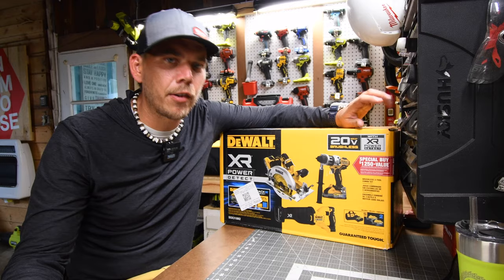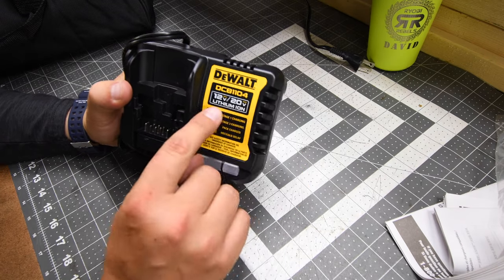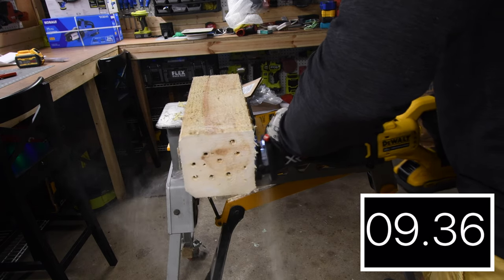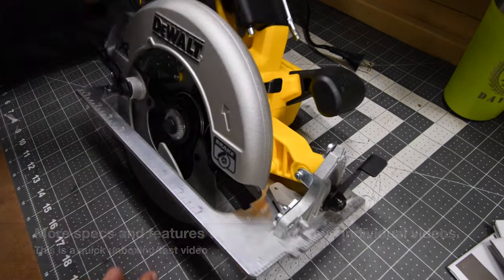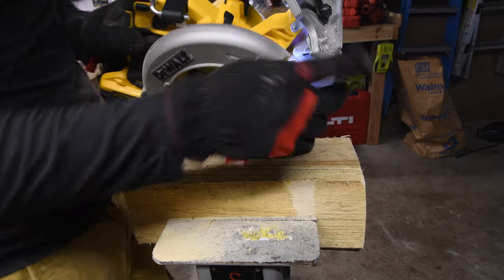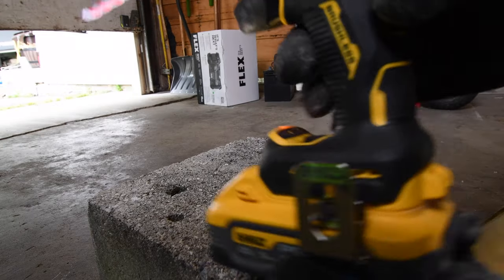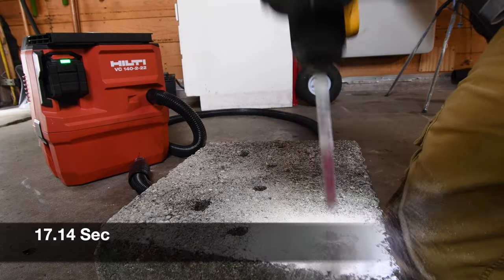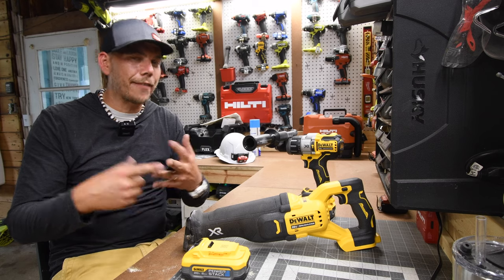Everything wrong with DEWALT! With a Sprinkle of Rant.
I am finally back in the garage and tested out this 3 tool Dewalt Power Detect kit that also has 2 5ah Power Stack batteries sold at Lowes for $499. Fall is coming you guys, that means I am back in the garage with tool testing. It felt amazing to film this video and I want more. I would like to upload 4-5 of these videos a month. Specs and more details on these tools are coming in upcoming versus videos. You will be seeing these tools a lot in the near future.